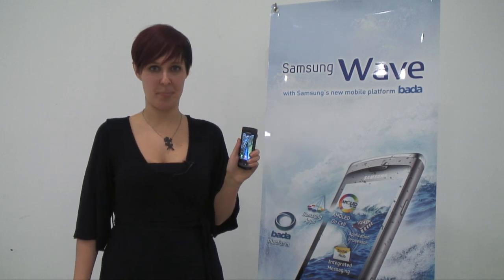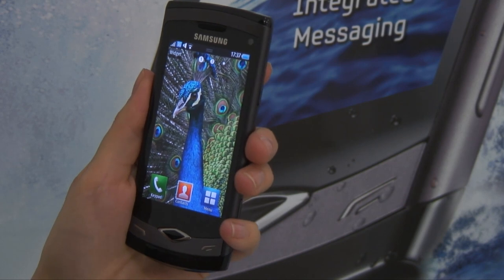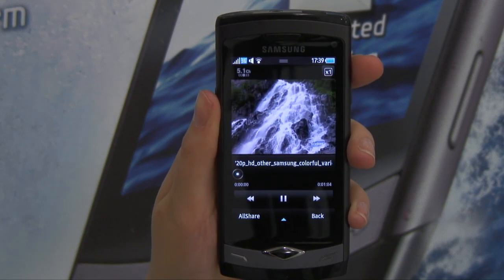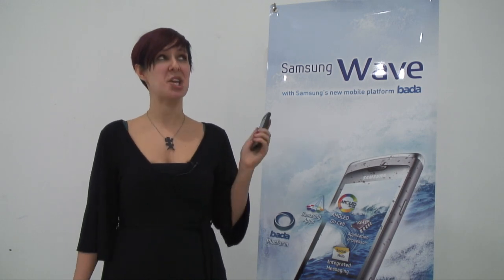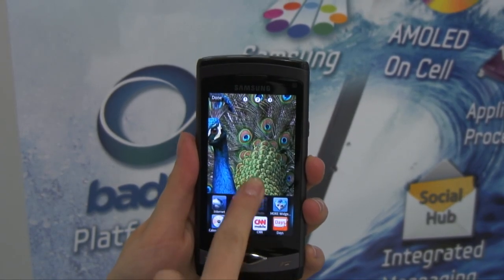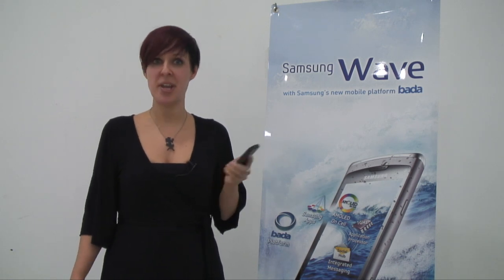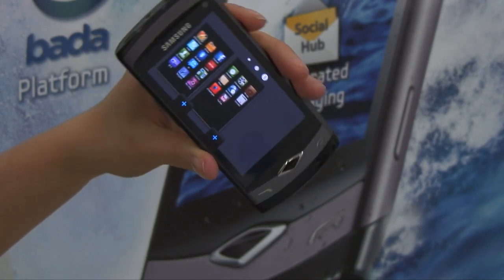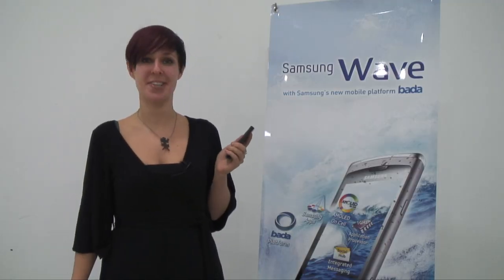Into the New Wave - the Samsung Wave S8500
Samsung launched its newest smartphone, the Wave, at MWC 2010. We managed to get our hands on it for a few minutes ahead of the launch event. Here, you can take a deep-dive into everything this awesome phone has to offer.

Samsung Wave (S8500) / Product Specifications:

Network2.5G (GSM/ GPRS/ EDGE) : 850 / 900 / 1800 / 1900 MHz

3G (WCDMA/ HSPA) : 900/2100 MHz
Display:3.3 WVGA (800x480) Super AMOLED with mDNIe
Camera: 3.2 HVGA(320x480) TFT
Camera: 5.0 Megapixel camera w/ LED Flash, AF
Face/Blink Detection, Lomo Shot, Vintage Shot, Beauty Shot,
Smile Shot, Panorama Shot, Geo-tagging, Image Editor
Video: HD(720p) video playing & recording, 5.1ch
Mobile Theater: MPEG4, H.263, H.264, WMV, DivX, XviD Video Editor
Audio: Music Player with SoundAlive, Music Recognition, Music Recommendation,
DISK UI, 3.5mm Ear Jack, FM Radio / Recording
Value-added Features: Integrated Messaging Social Hub
Samsung Apps (*Availability of Samsung Apps differs by country)
TouchWiz 3.0 w/Integrated phonebook, Voice & Motion UI
Dolfin Browser 2.0 / One Finger Zoom (up to x10)
A-GPS, On/off Board Navigation(3D Map), LBS
SMS / MMS / Email / Video Messaging / Exchange ActiveSync
Accelerator Sensor, Proximity Sensor, GeoMagnetic Sensor
BPP(Basic Printing Profile), OPP(Object Push Profile),
PictBridge (USB Printing), Offline & No SIM Mode, Voice Command,
RSS Reader, Communities & Mobile Widgets
ConnectivityBluetooth technology v 3.0
USB v2.0 (Full -Speed)
Wi-Fi 802.11 b/g/n
Memory2GB/8GB + microSD (Up to 32GB)
Size118 x 56 x 10.9 mm
Battery Life(Standard) Li-Ion, 1,500 mAh